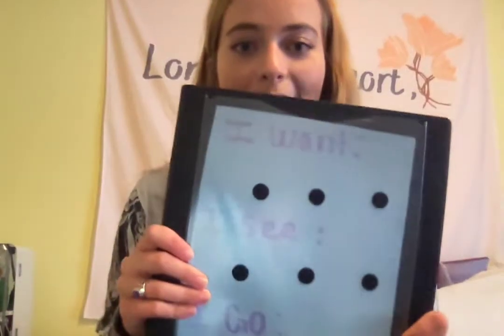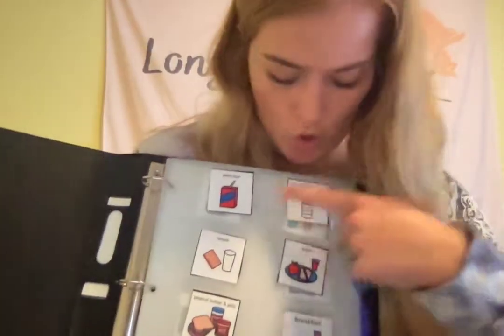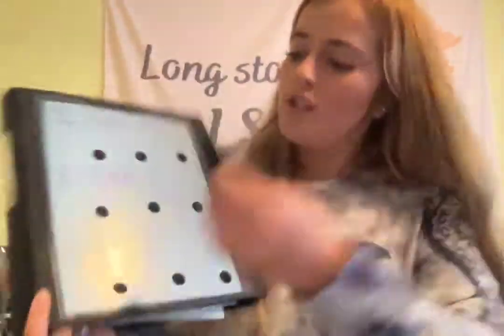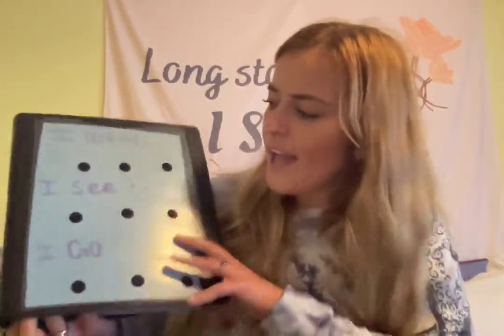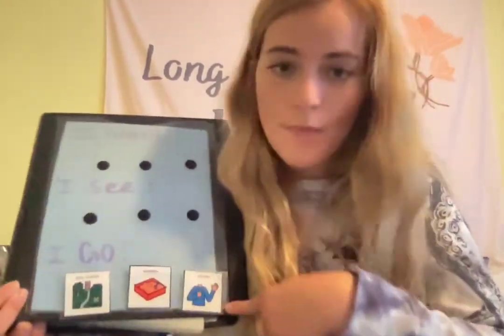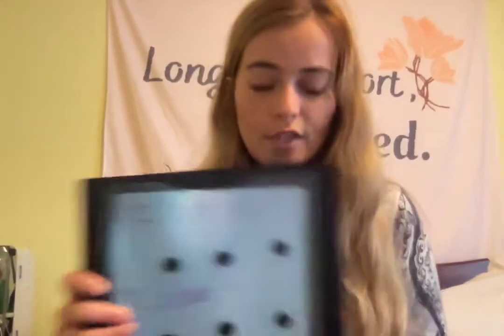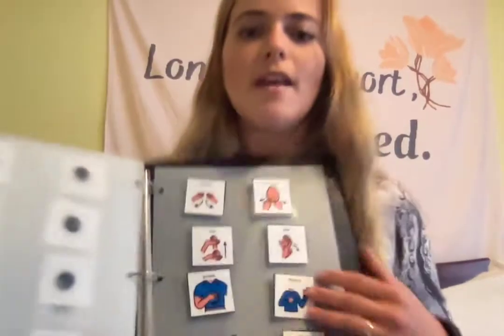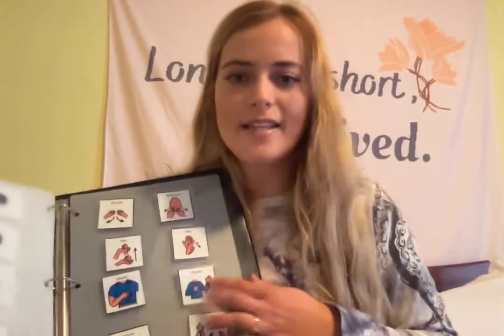Picture Exchange Communication System (PECS)